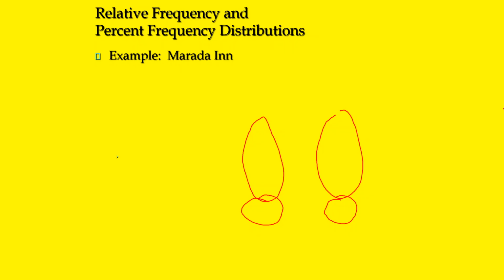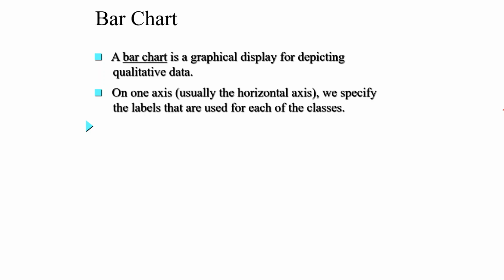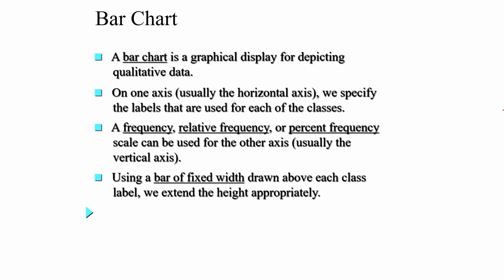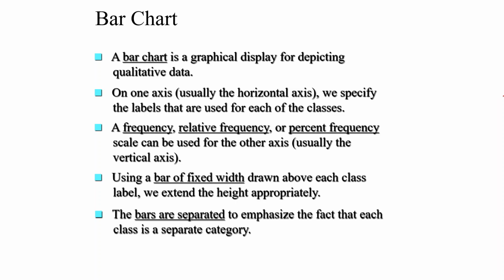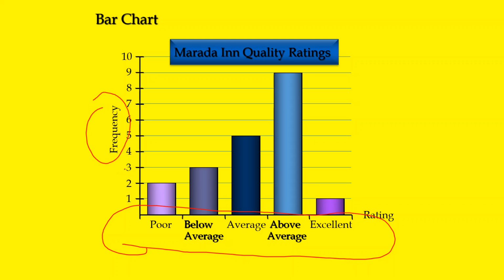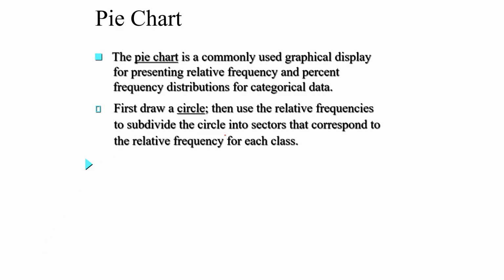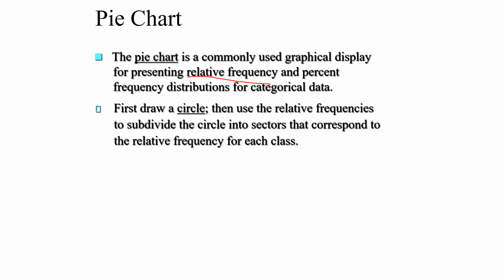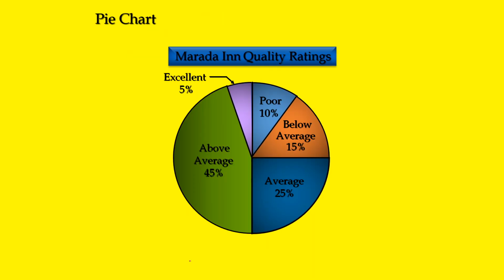Chapter 2A 3 Graphical Displays for Categorical Data